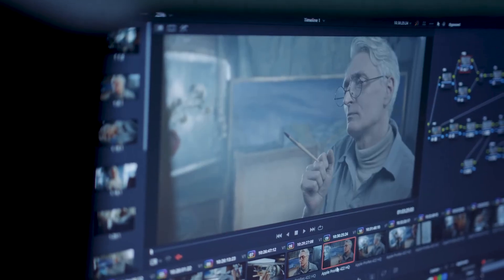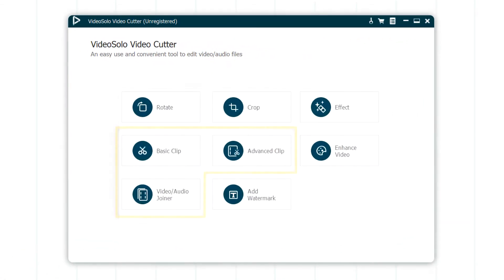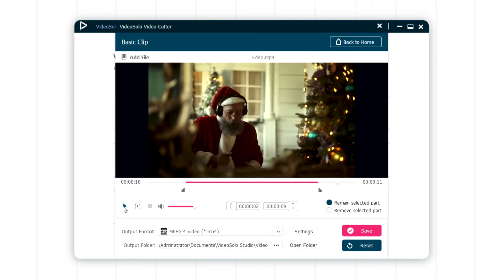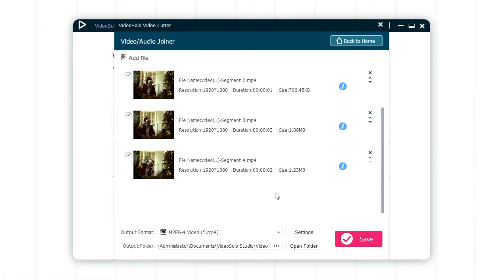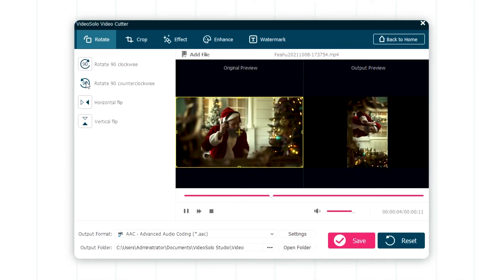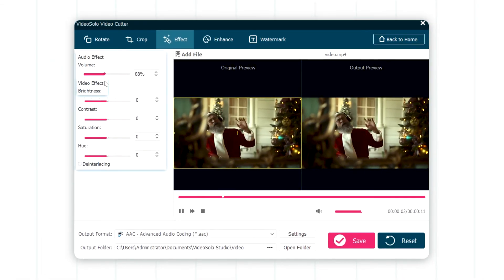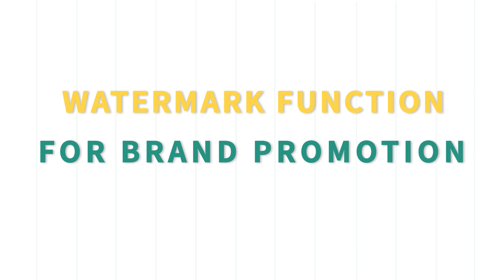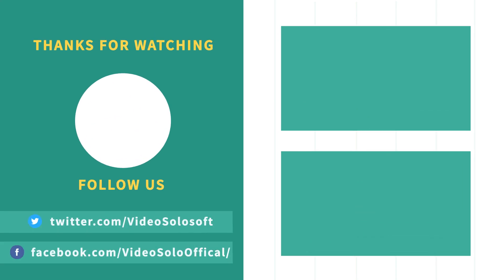VideoSolo Video Cutter Tutorial [ For Beginners 2022]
In this video, I will walk you through the basic features  you need to know as a beginner about VideoSolo Video Cutter.

📌 Timestamps to guide you through this video
0:00 Intro - Are you looking for a beginner-friendly video cutter and video editor?
0:39 Tools for Pre-Production
1:18 Tools for Post-Production

What can you do with VideoSolo Video Cutter?
- Trim Video/Audio File Precisely and Losslessly
- Merge Multiple Video Clips into One File
- Rotate Video by 90 Degrees & Flip Video Easily
- Crop Video Borders, Adjust Video Aspect Ratio

💡Learn More About VideoSolo Video Cutter
Top 6 Best Free Video Splitters You Can't Miss: